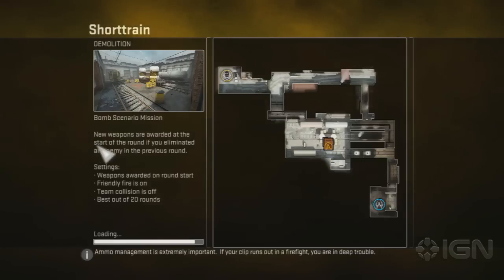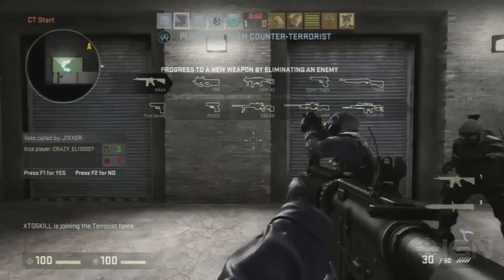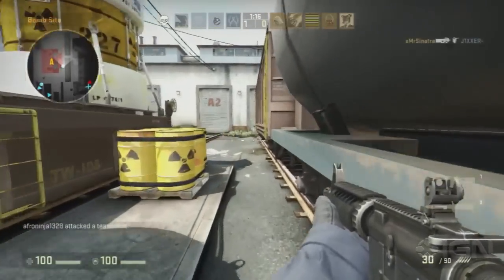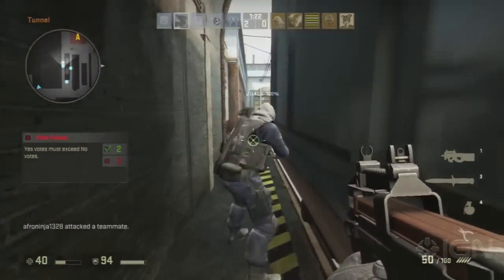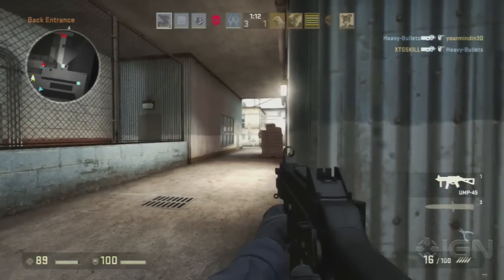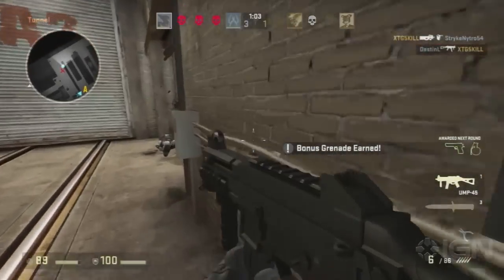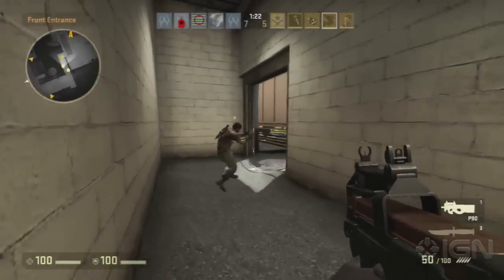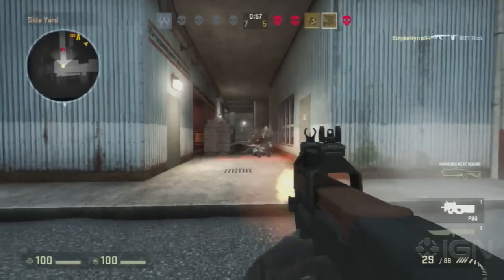Counterstrike: Global Offensive Walkthrough - Demolition: ShortTrain - Strategy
We examine the best routes and tactics in Counterstrike: Global Offensive's new Demolition map, ShortTrain.

We examine the best routes and tactics in Counterstrike: Global Offensive's Classic Competitive mode on the fan favorite map, Dust.